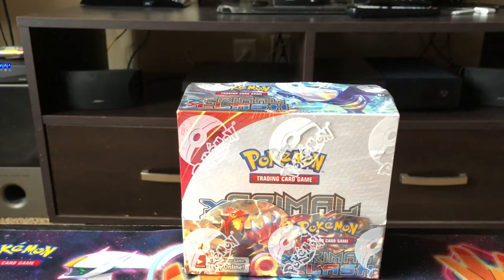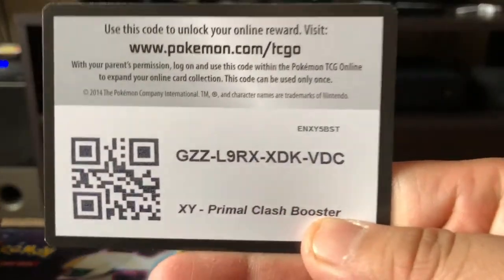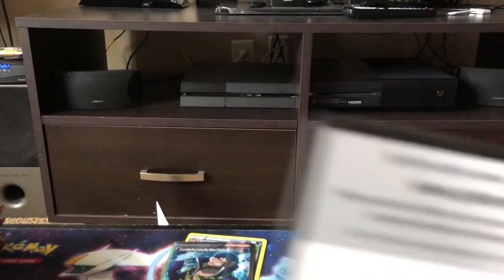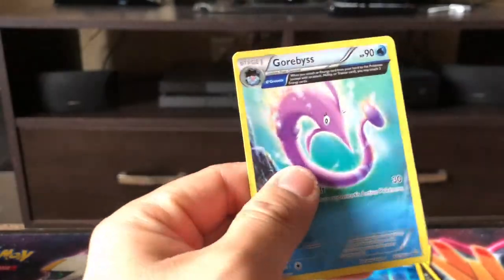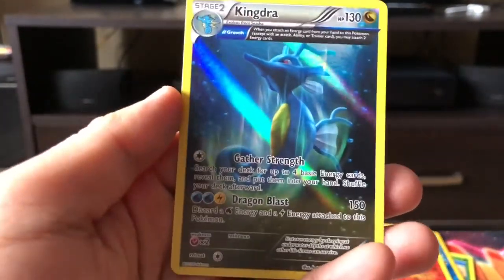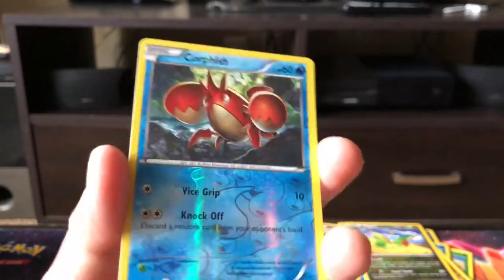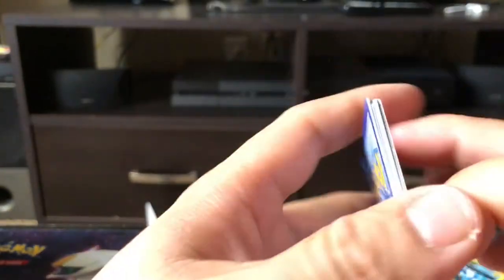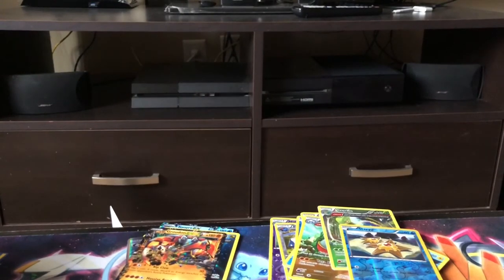OPENING A PRIMAL CLASH BOOSTER BOX PT. 1!!